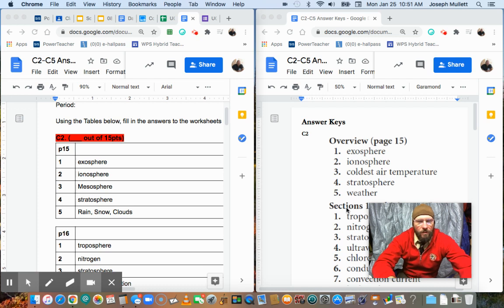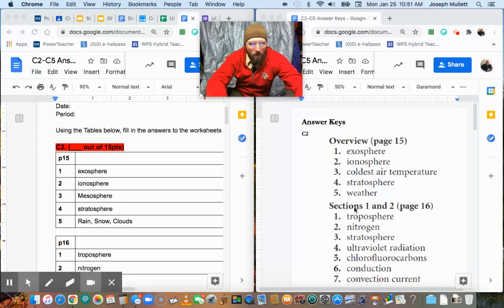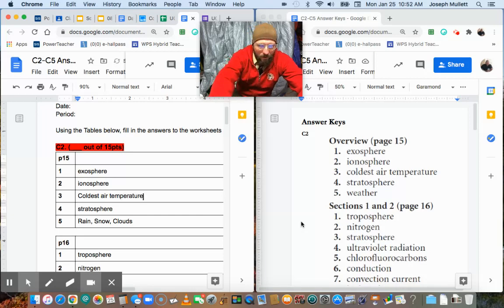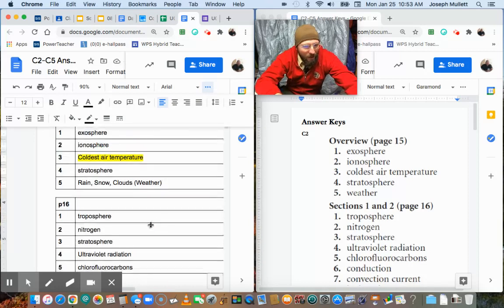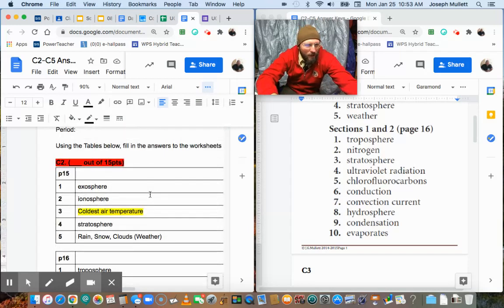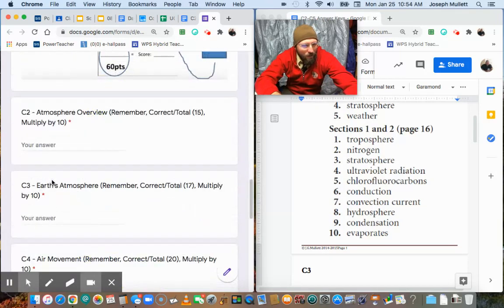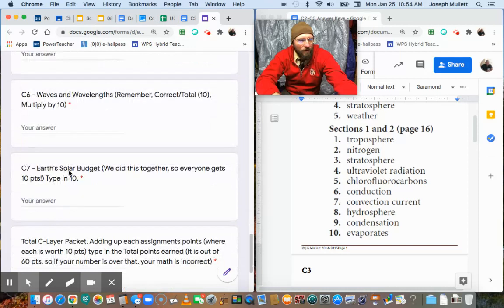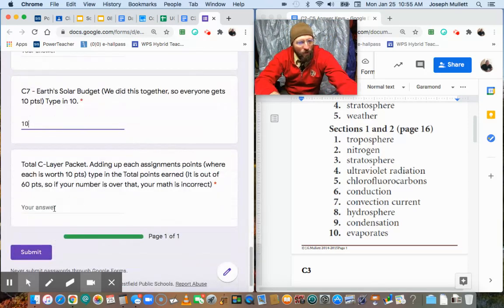Correcting C-Layer and Grade Sheet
Instructions on how to correct your C-Layer packet and Input your earned scores on a google form